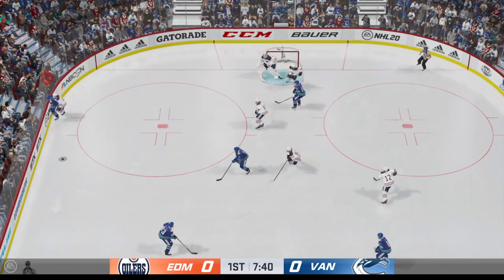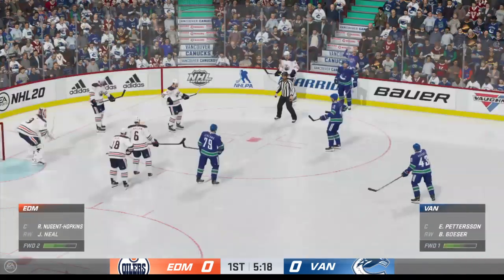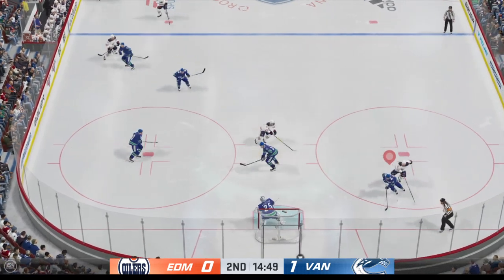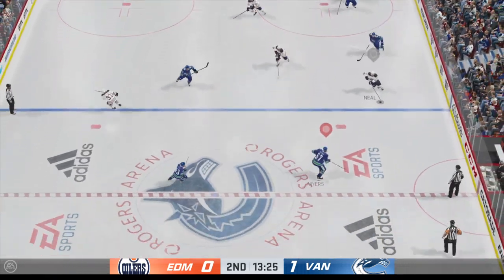Realistic Tuners 7